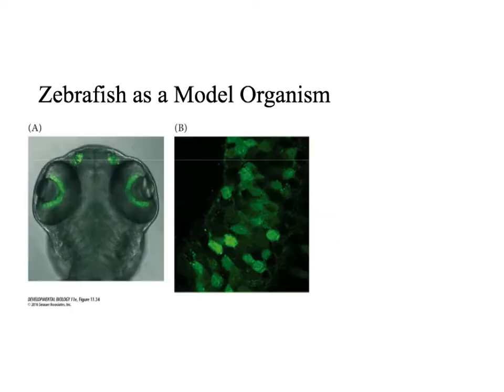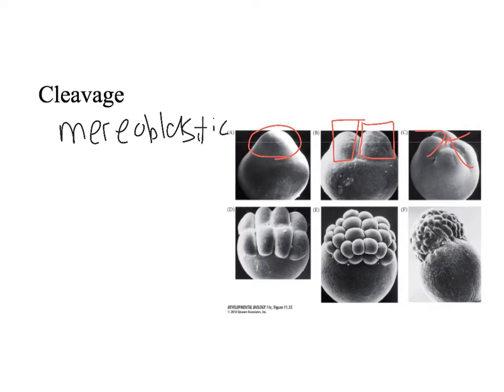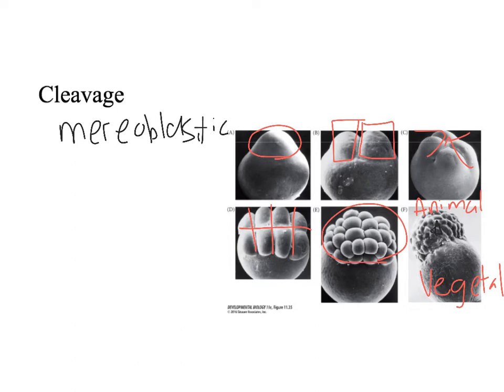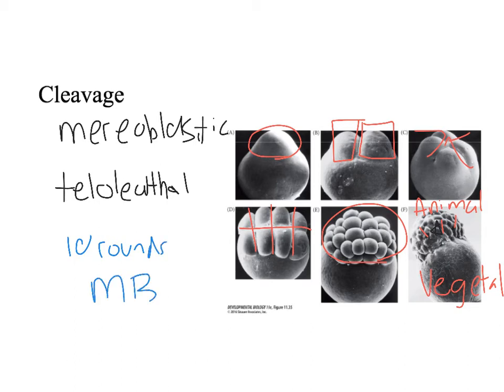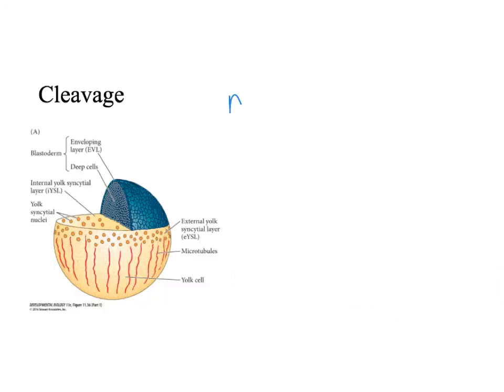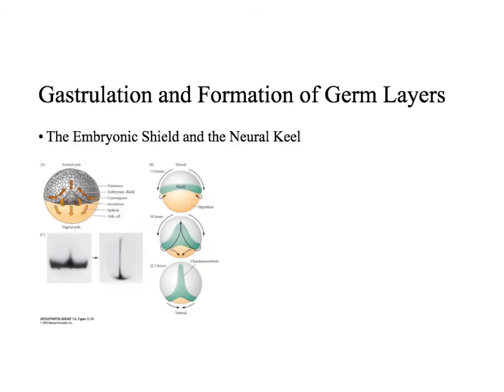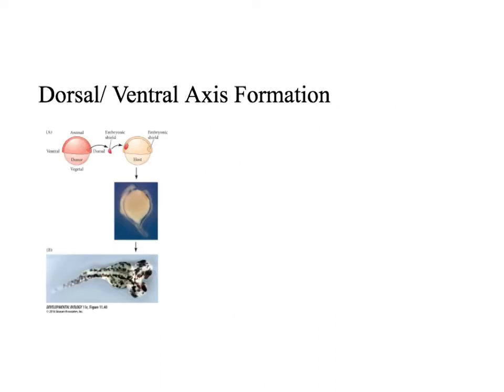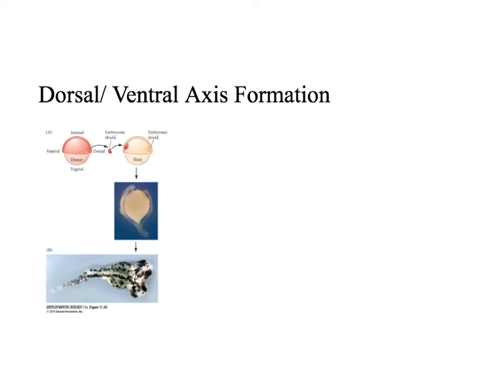Zebra fish development - BIOL 3290 Final lab project- Created by Daniel Taylor